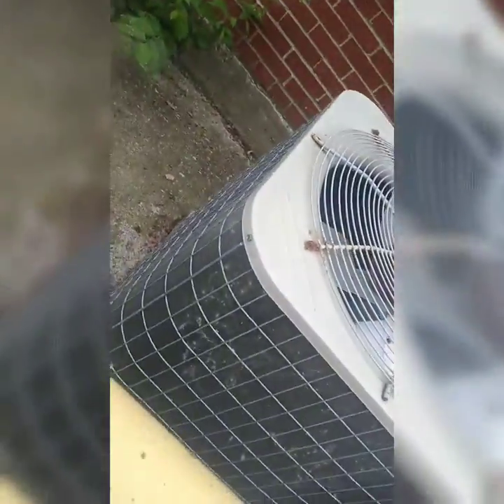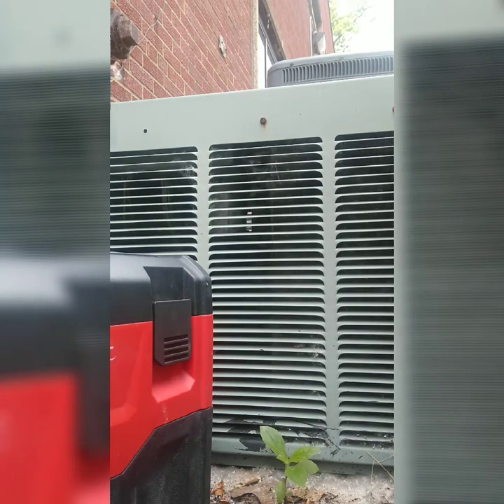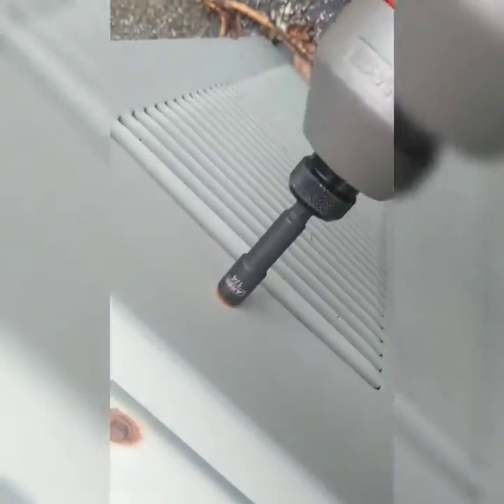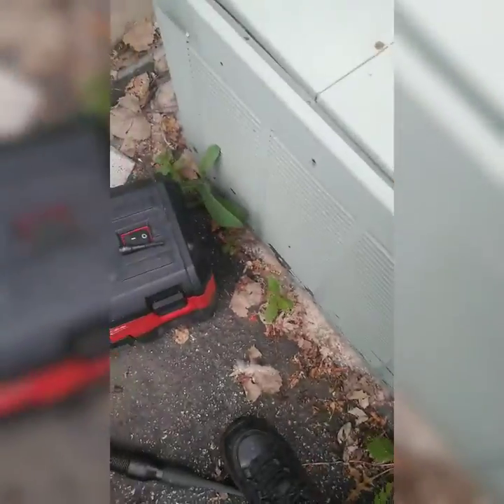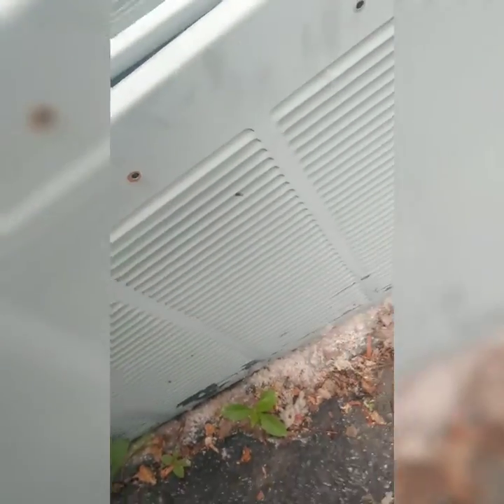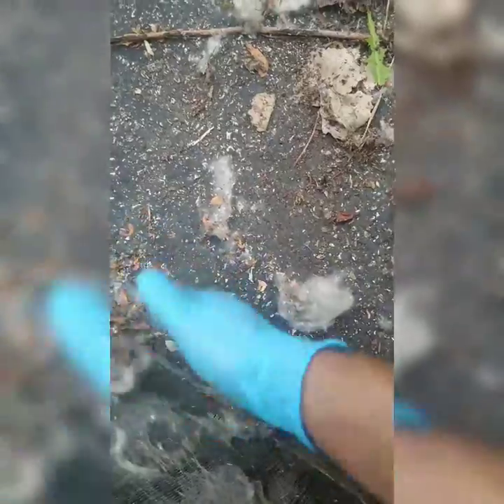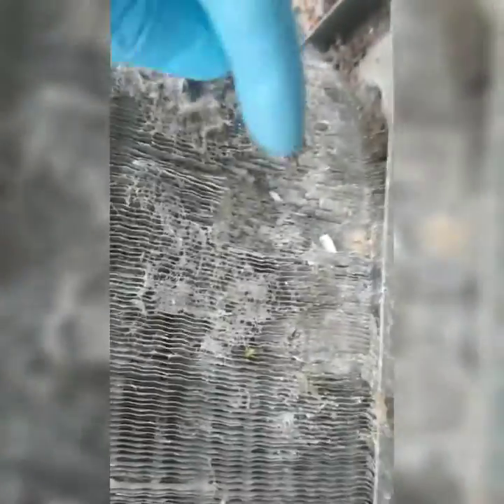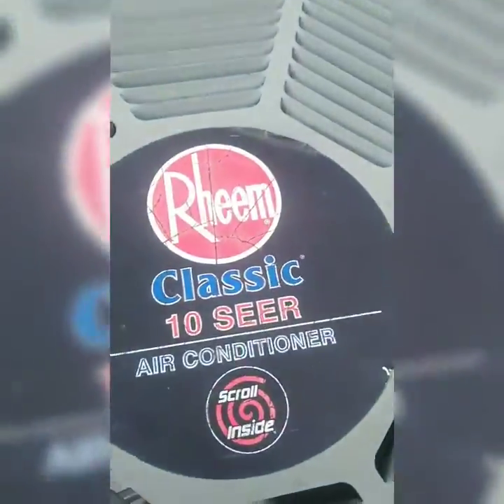A/c condenser cleaning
I did 5 condensers I only show remove covers off of 1 just repeat the same for the rest and clean thoroughly and you'll absolutely know you did the job right... Always make sure to lock out power source when cleaning...

Not responsible for anything you do to your property and this video or information, I work to the best of my knowledge calmly, safely and responsibly knowing I'm not perfect and can fail so can you so take my advice as a way to ease the path to accomplishing a goal but a goal that you accomplished by yourself, by your own responsibility and safety.